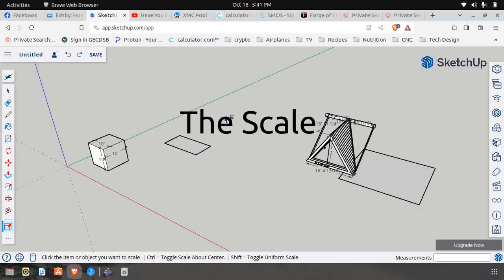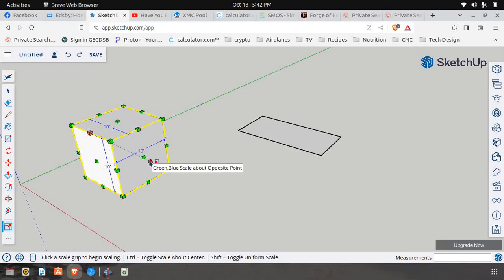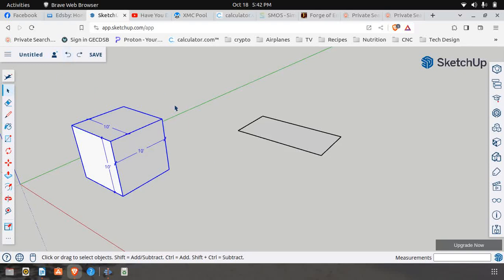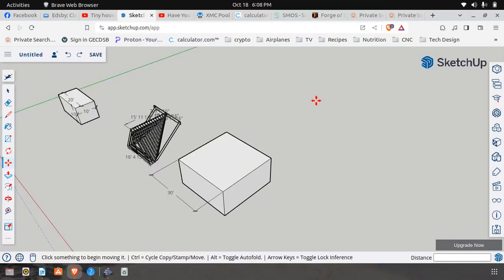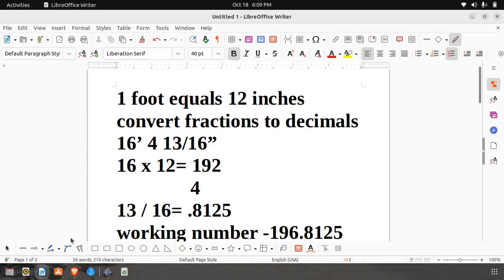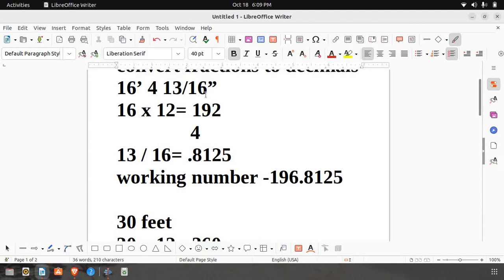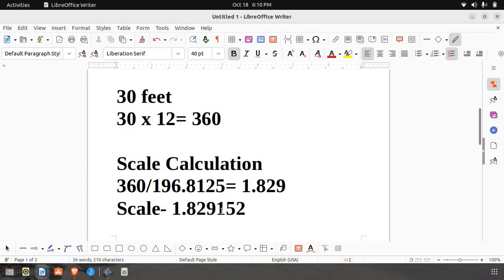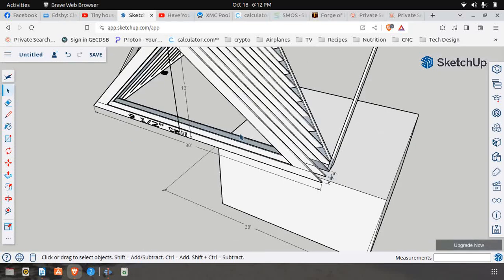The Scale Tool using Online SketchUp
This video examines how to use the Scale Tool using Online SketchUp.